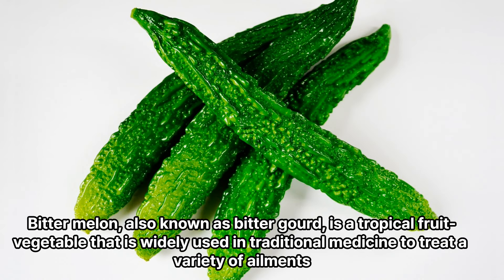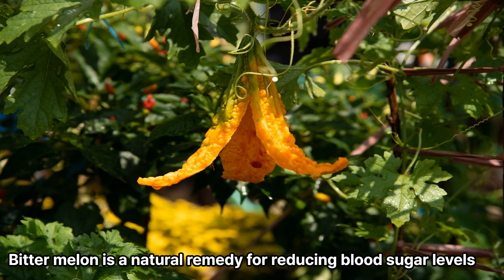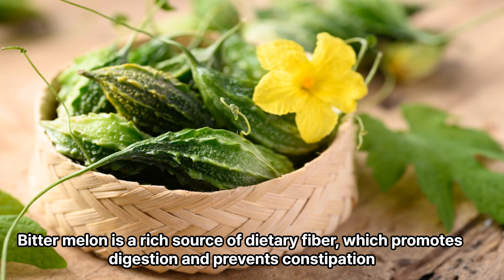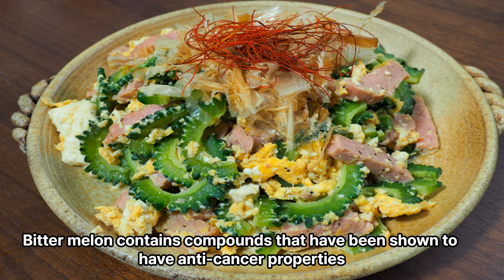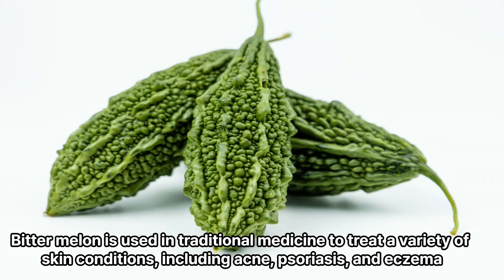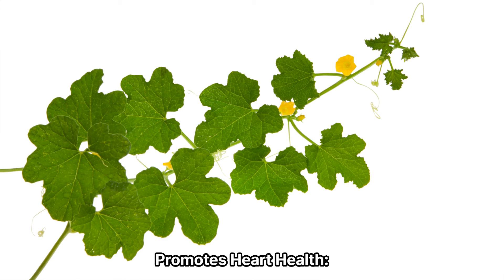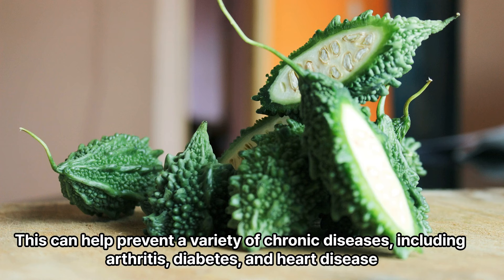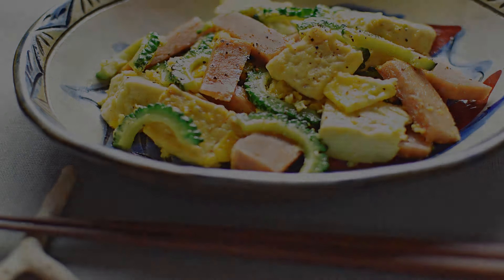Health Benefits of Bitter melon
Bitter melon, also known as bitter gourd, is a tropical fruit-vegetable that is widely used in traditional medicine to treat a variety of ailments.

It is known for its bitter taste and is a popular ingredient in many cuisines, particularly in Asian and Indian cuisine.

Bitter melon is a rich source of nutrients and antioxidants, making it an excellent addition to any diet.